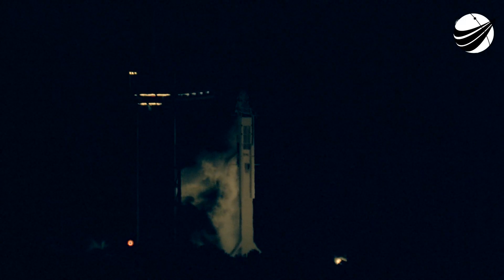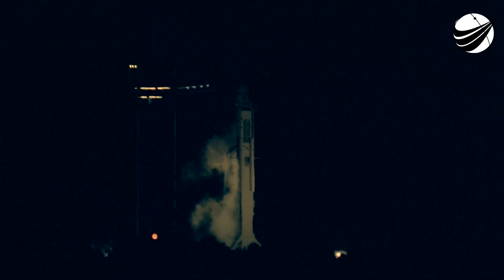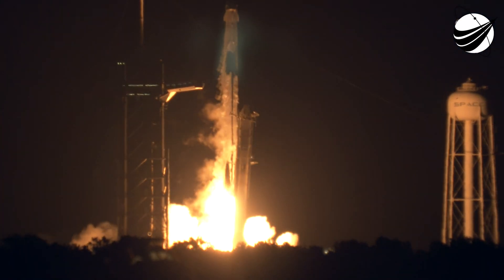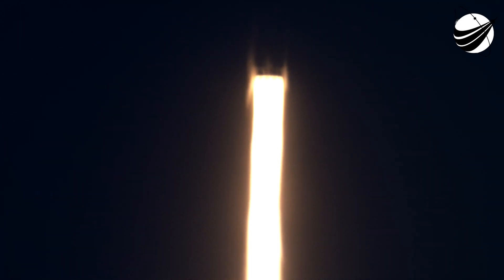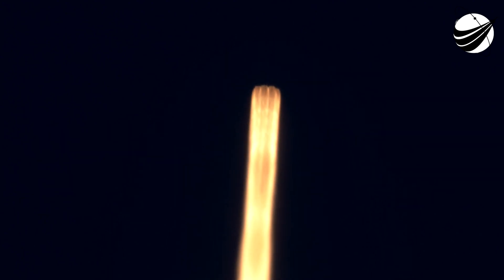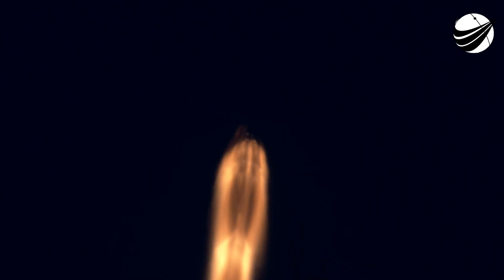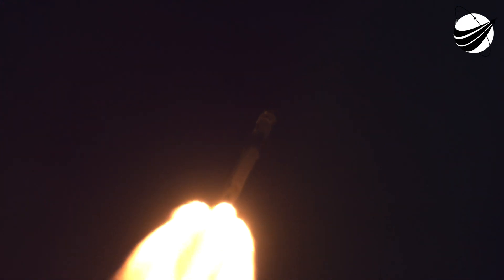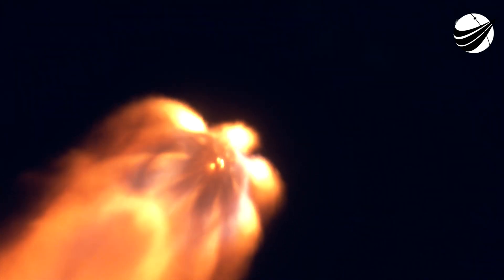SpaceX - CREW 1 - Launch and Track to Orbit 11-15-2020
Beautiful launch, huge crowds. Go Crew 1!!! Try to watch on a 4K monitor!! We are a US disabled veteran run, non-profit video production company whose mission is to bring other disabled US Veterans to witness a launch, experience US Space History and become part of our report. Our nonprofit 501(c)(3) is 100% tax deductible, just go to our webpage and find our Donate button. You can help change the life of a US Veteran.